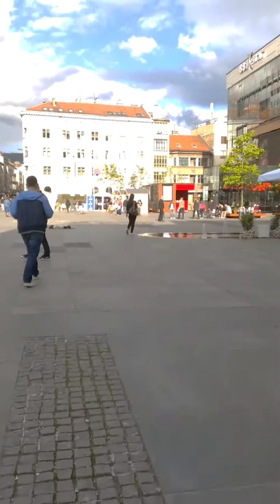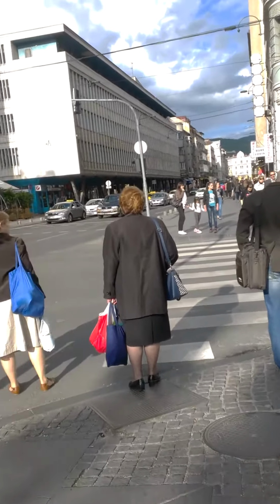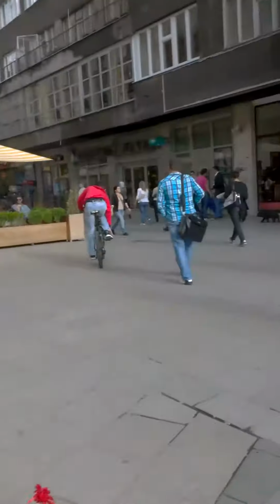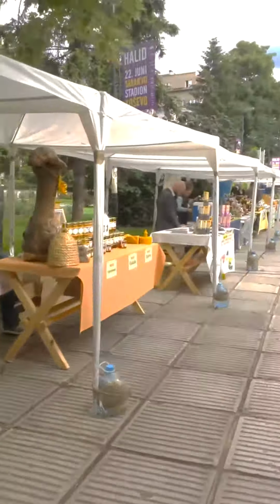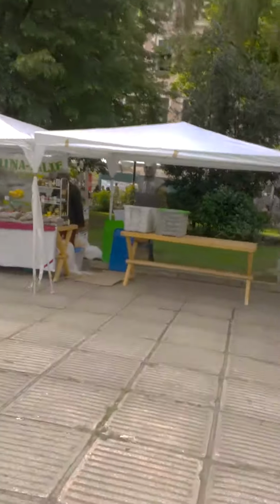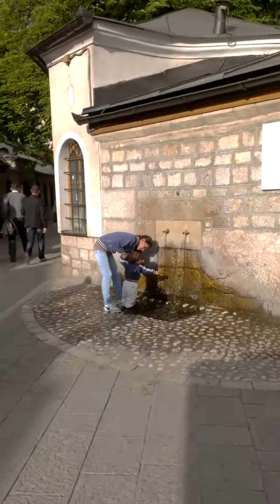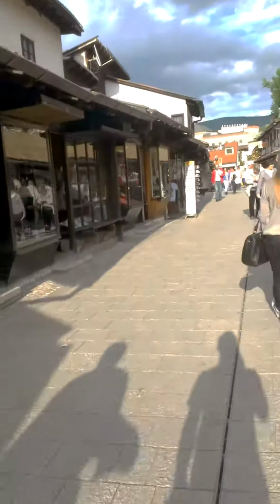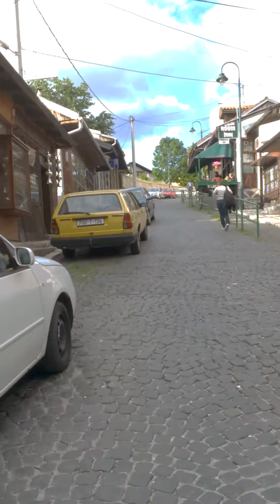A Walk Through Baščaršija in Sarajevo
Sarajevo, Bosnia and Herzegovina: Walking through Bascarsija during the daytime.